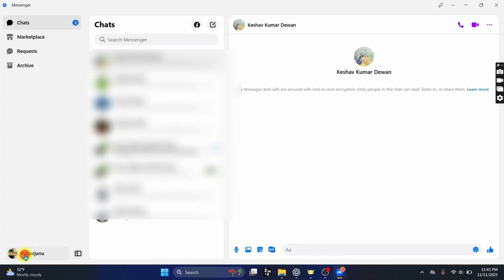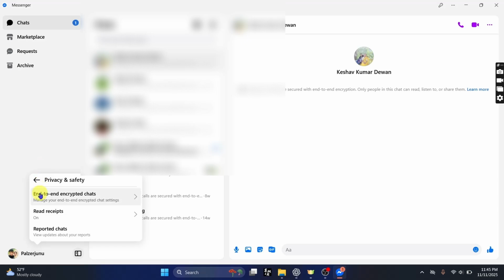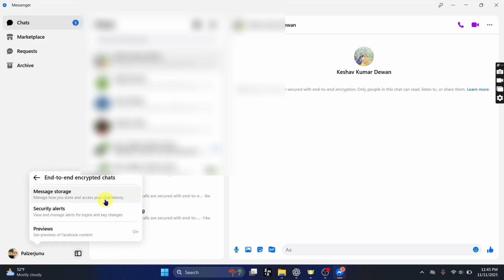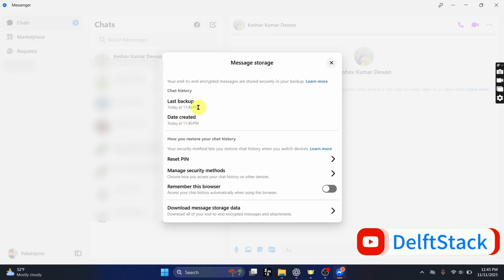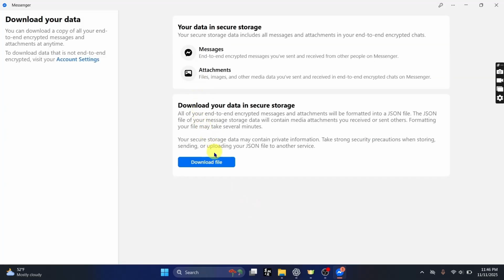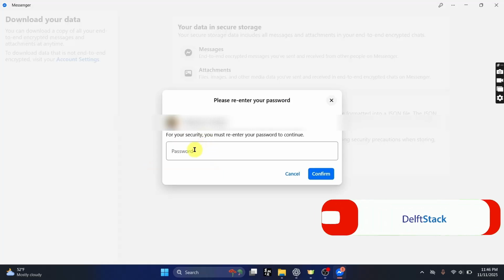How to Backup Messenger Chat (Step by Step) | 2026 Guide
In this DelftStack tutorial, you'll learn how to back up your Messenger chats safely so you never lose your important conversations again. Follow along step by step to keep your data secure on any device.

🔹 What You'll Learn in This Video:

✅ Why Messenger chat backup is important.
✅ How to open Messenger and access Settings.
✅ How to find Privacy & Safety and End-to-End Encrypted Chats.
✅ How to open Manage Storage and view your last backup.
✅ How to download and save your messages securely.

📌 Timestamps

⏱ 00:00 - Welcome to this DelftStack tutorial
⏱ 00:05 - Learn how to back up your Messenger chat safely
⏱ 00:10 - Why backing up your chat is important
⏱ 00:17 - Log in to your Messenger app
⏱ 00:23 - Go to Settings on your phone or laptop
⏱ 00:28 - Open Privacy and Safety
⏱ 00:32 - Go to End-to-End Encrypted Chat
⏱ 00:39 - Select Manage Storage
⏱ 00:46 - View your last backup details
⏱ 00:53 - Download all messages
⏱ 00:57 - Save backup to your device
⏱ 01:00 - Click Download File
⏱ 01:06 - Enter your password and complete the backup

Backing up your Messenger chat ensures your memories and important messages are always safe. This video uses Messenger's built-in features — no extra apps or tools needed — making it simple and secure for anyone to follow.